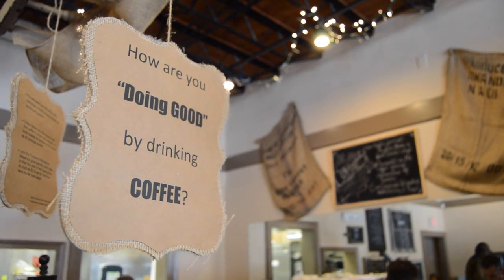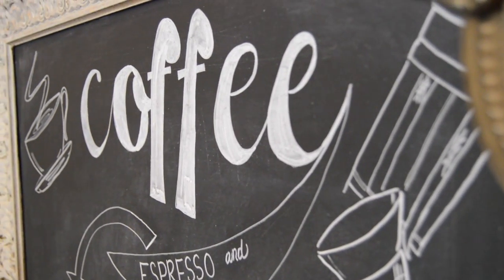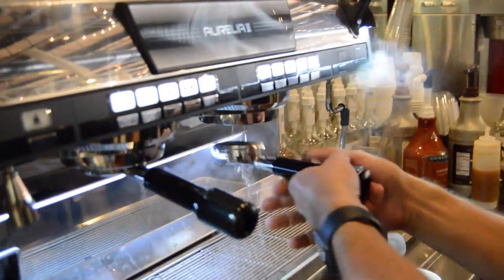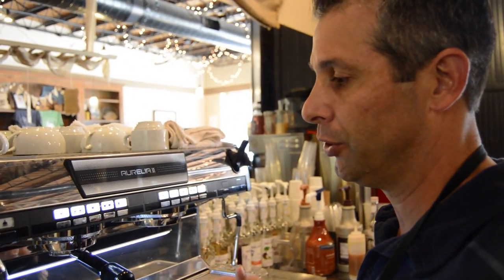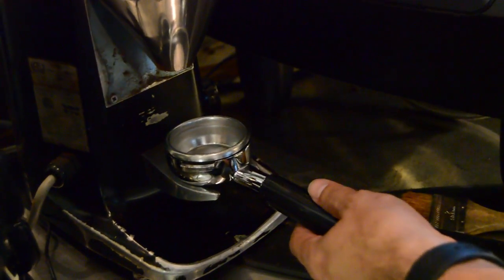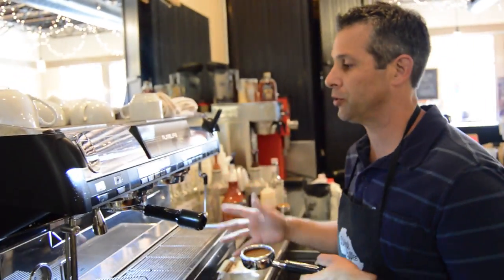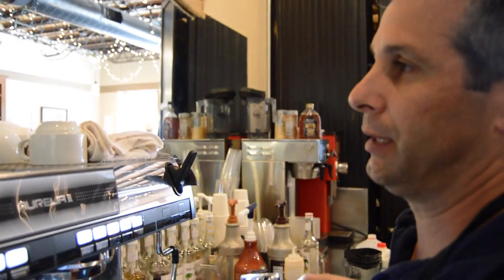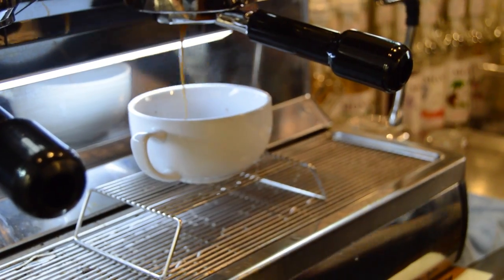Midtown Coffee House, on how to make the perfect latte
Midtown Coffee House in Columbus, Ga, is a family-owned fixture of the midtown neighborhood.